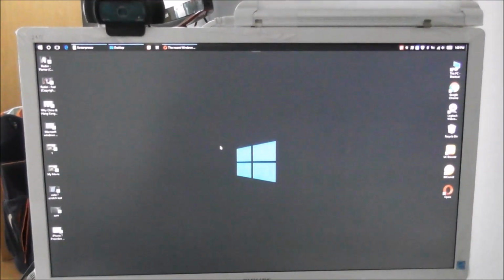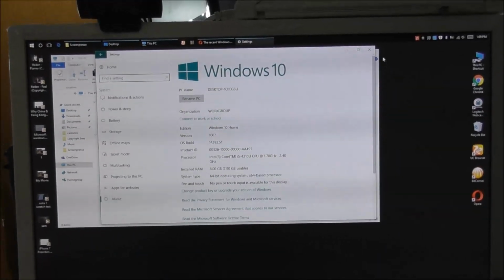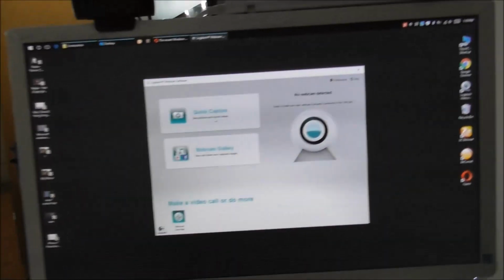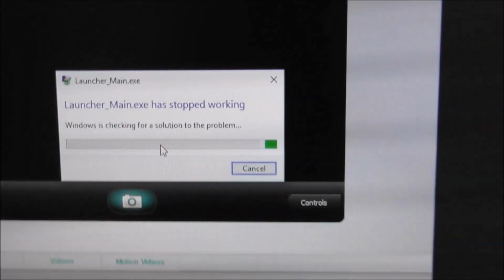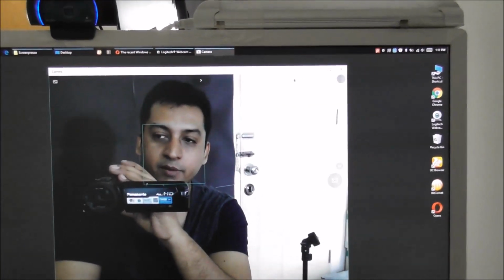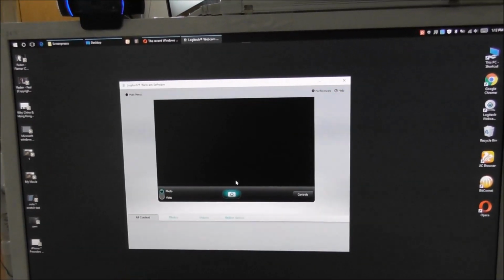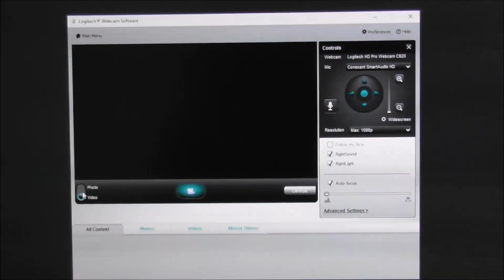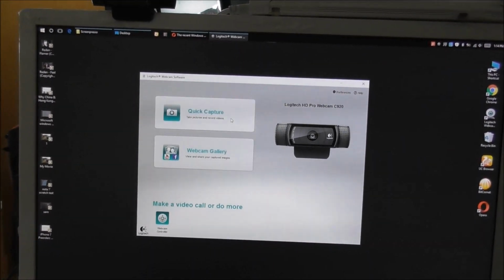logitech webcam camera problem solves windows 10 fix accidentaly (update windows works)fixed now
(UPDATE)NEW WINDOWS UPDATE GOT TODAY IN SEPTEMBER AND NOW MY CAMERA IS FIXED N WORKING COMPLETE AS NORMAL HOPE YOU GUYS get it too...

How to fix "Launcher_main.exe has stopped working software
(its temporary but works for me i made setting on 720P)

The recent Windows 10 update is breaking webcam software tv cam WEBCAM HD C160
 C170, C270, C310, c510 C525, C615 and C910 C920 925e pro C930e
It won’t support two encoding processes and fixes aren't coming until September
It seems the decision to prevent them from using the popular MJPEG and H.264 encoding processes in favor of the NV12 and YUY2 formats is affecting far more devices than Microsoft anticipated, causing millions of cameras to crash.

A Microsoft spokesperson gave the following :
Windows 10 continues to have the highest customer satisfaction of any version of Windows. We have seen a small number of reports of unexpected behaviors following the Windows 10 Anniversary Update. Engineering and customer support are investigating these on a case by case basis and offering trouble-shooting tips as necessary. If a customer has any issues, we offer customer support at windows.com support